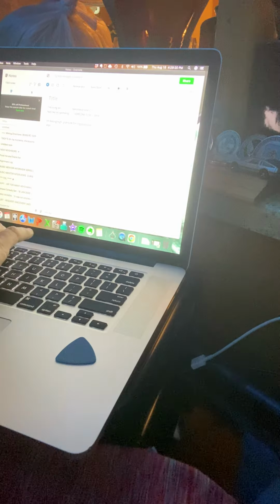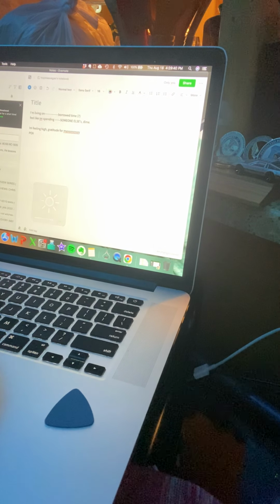Recording Everything: why it matters…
The only exception to this rule is if you record, EVERYTHING like me. HA!

LISTEN: …Developing a system of different types of recordings is the best method to put into place. You need order when musical ideas are new. TRUST ME!

THIS IS THE ORDER::

1.  First, I perform it live - hopefully in front of someone that can witness the inspiration as it’s happening. **FaceTiming a bandmate or your MUSIC MENTOR is a great way to get accountability and check-in about the validity of your new idea.

2.  Next if I’m able to I record it on my cell phone under my Apple iPhone’s “voice memo” section￼, I do that. This isn’t for full fleshed-out songs, just snippets of Inspiration when the moment happens￼. I use this area strictly for new ideas, riffs, or melodies￼ (WITHOUT WORDS) that don’t have a “home” yet in a song.

3. Next to use an app called Evernote to write out the form; INTRO, CHORUS, 2nd VERSE & OUTRO (lastly I write the 1st VERSE. I have a color coding system that I used to highlight specific areas of the song￼. This makes it more readable and actually a little bit simpler to perform an edit any changes that need to happen before you go in the studio￼.

4. Next to write down the tempo, the chords, song key & any “LYRIC DIRECTIONS” for singing it. I even draw lines or include a loooooooooooot of “OH’s” if that’s how the single line is sung. Thsi helps to keep and build the nuance between the form: ABAB, AABB, ABAC…etc.

5. Lastly, I practice it up until I reach a stopping point or it feels finished. REMEMBER: ALL YOU NEED ARE TWO CHORDS & A MOOD/ HOOK LINE!

Troy